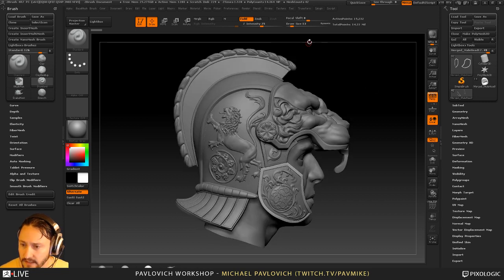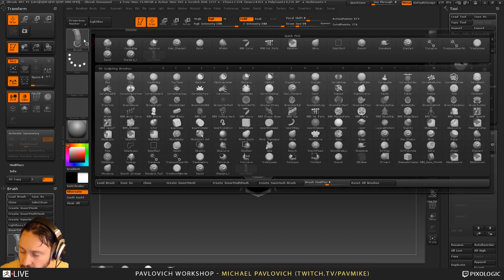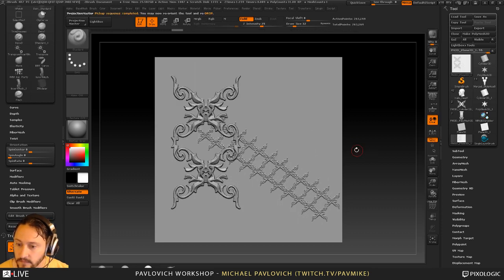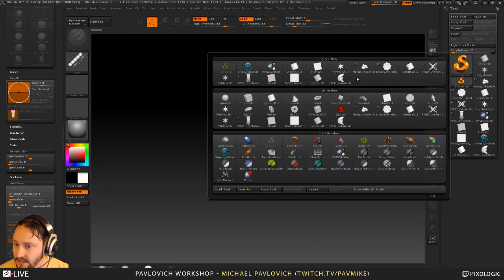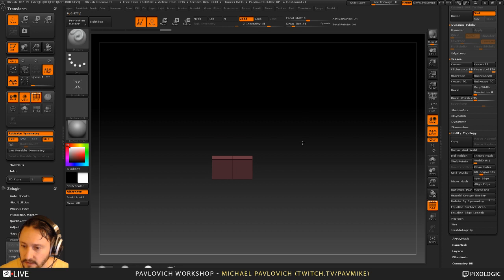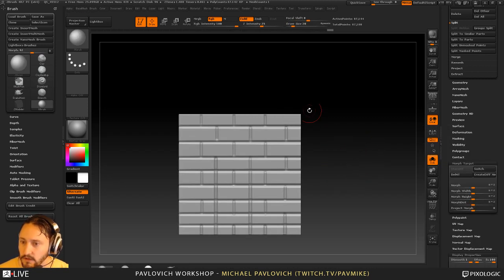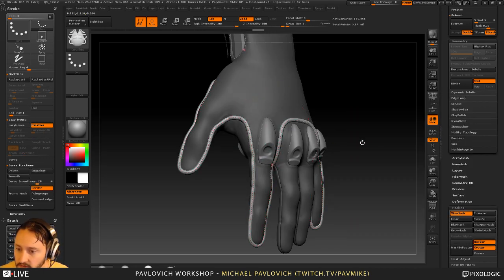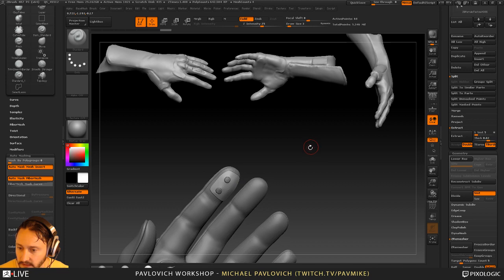Michael Pavlovich - Pavlovich Workshop - Episode 16